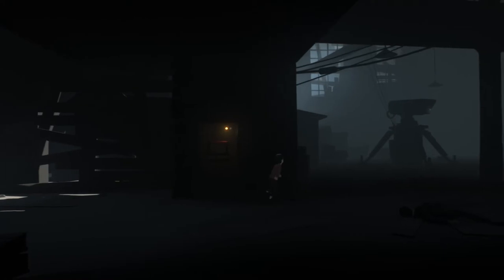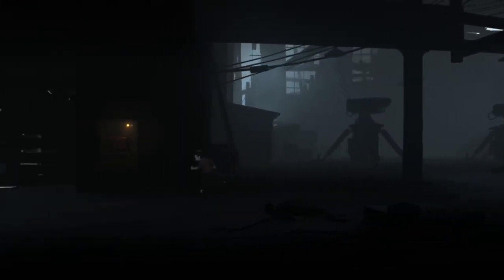AEG Presents:Gus' Treasures (INSIDE)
We're a group of average gamers like many of you. We don't do anything great or professional we sometimes play games on their easiest difficulty setting we lose our tempers and toss the occasional controller or tv and we almost always fail misserably at meanial tasks. Enjoy watching and we appreciate any feedback